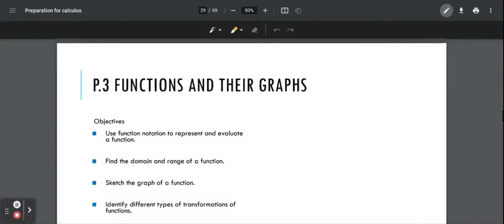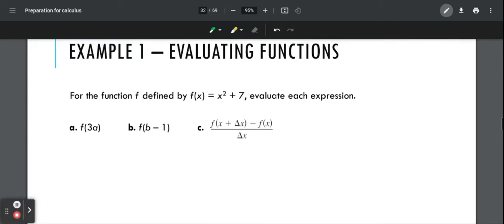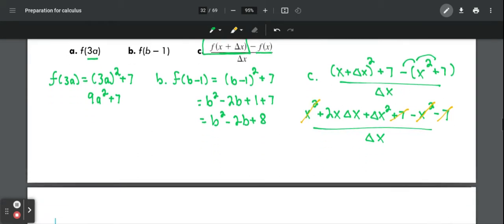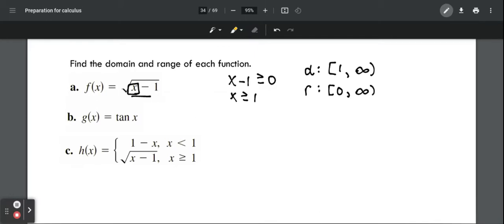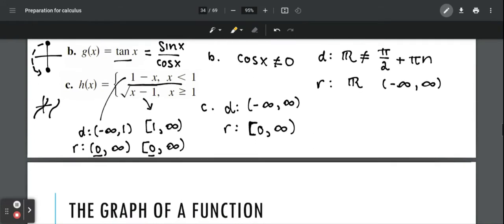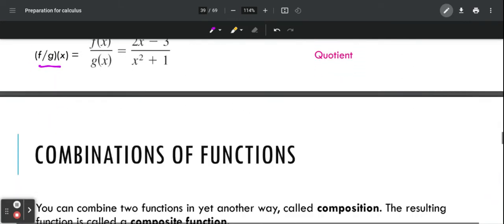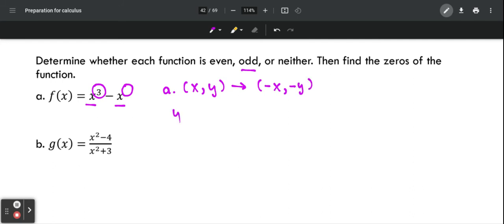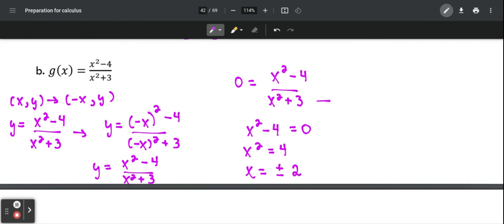AP Calc P.3 Notes